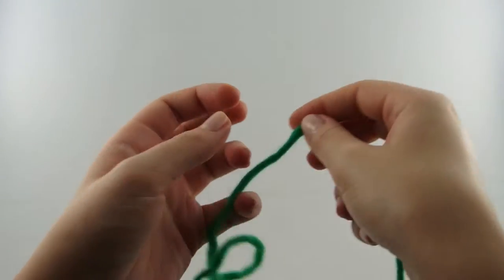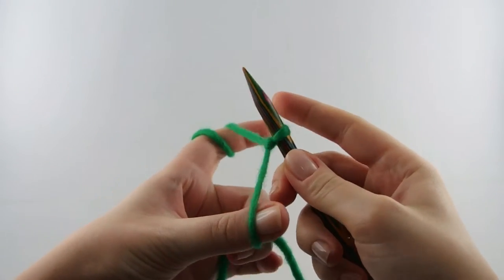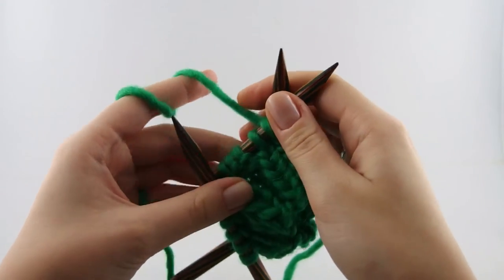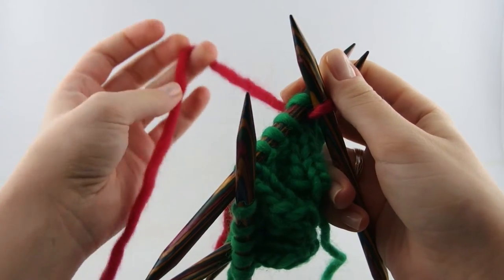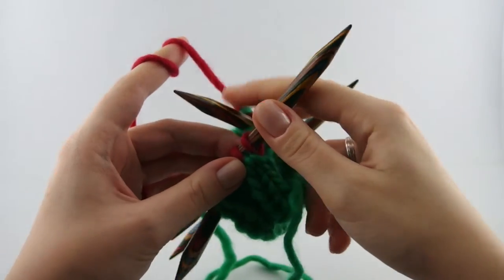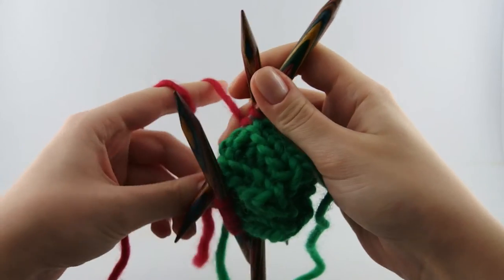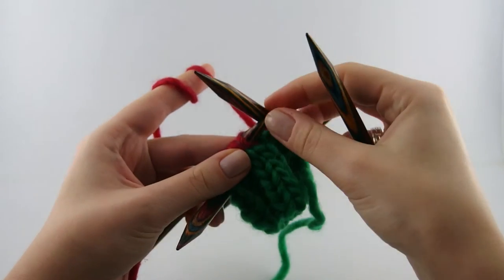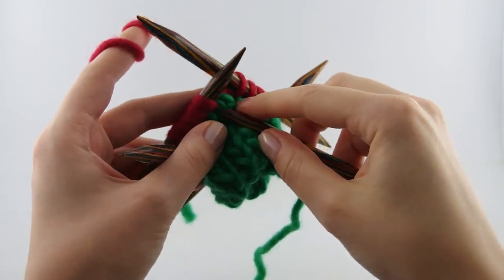Advent Calender #1 - Cuff and Leg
Yarn: DROPS Eskimo from Garnstudio in colors no 08 (red), 25 (green) and 47 (light beige)
Needles: KnitPro Symfonie in 8.0mm / 15cm